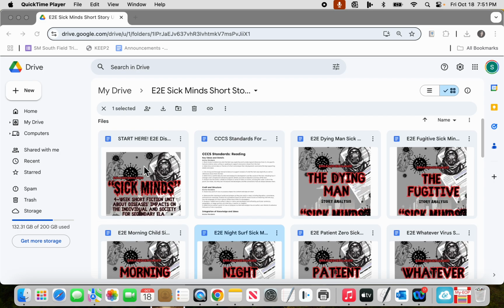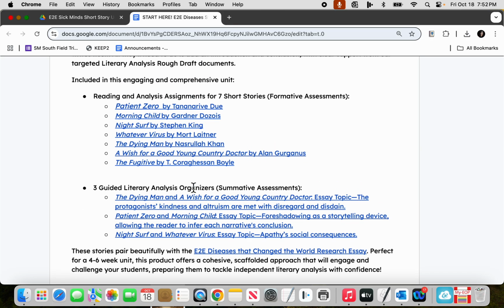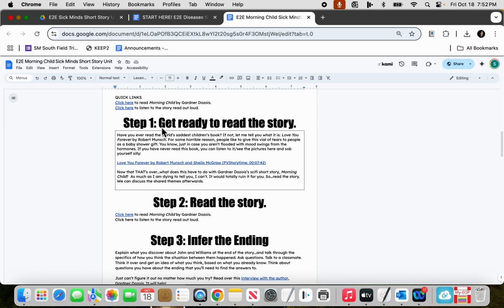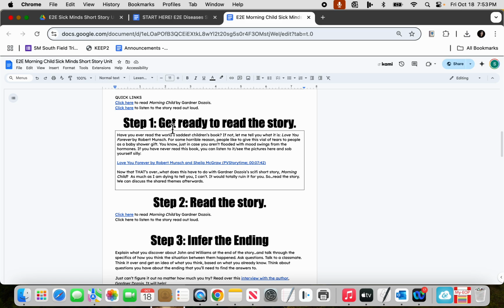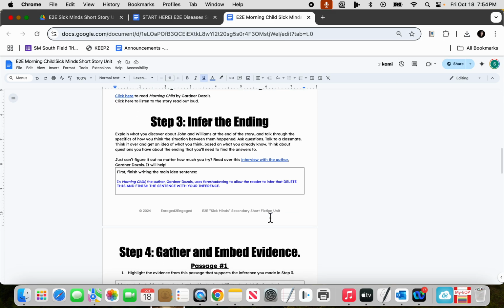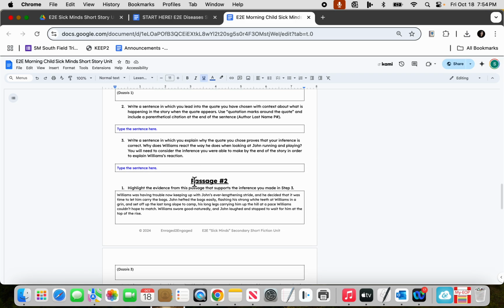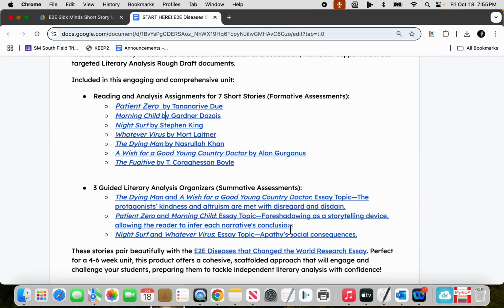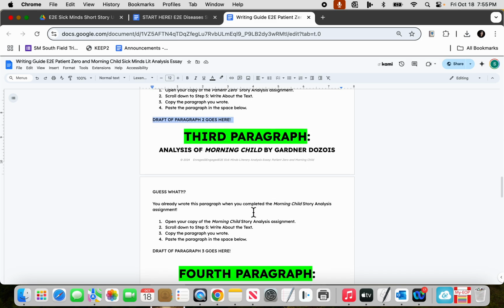E2E Sick Minds Unit Preview--TAKE A TOUR OF THE UNIT BEFORE YOU BUY!